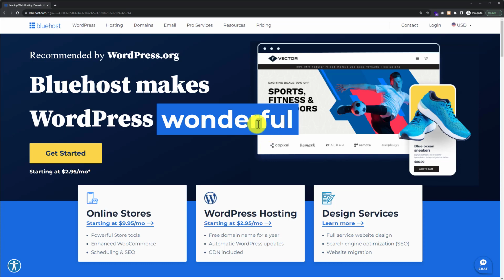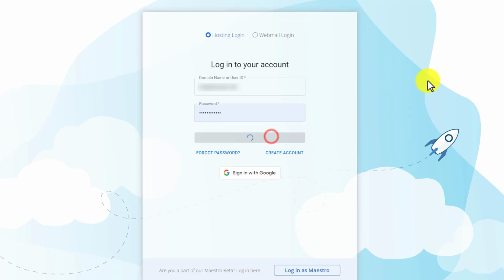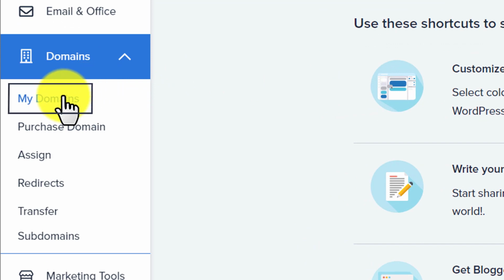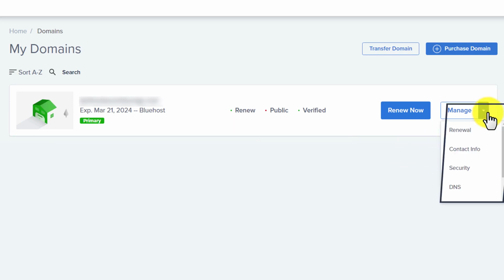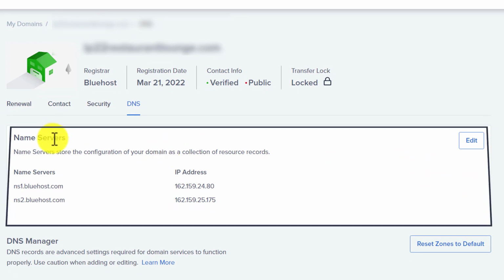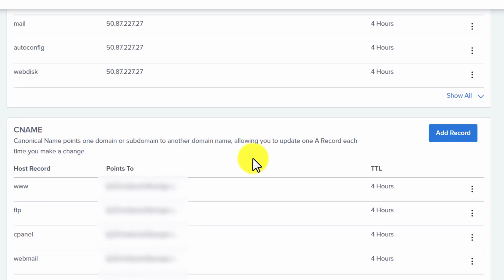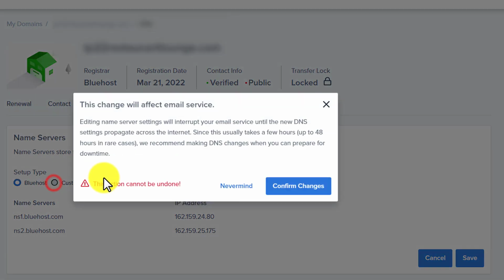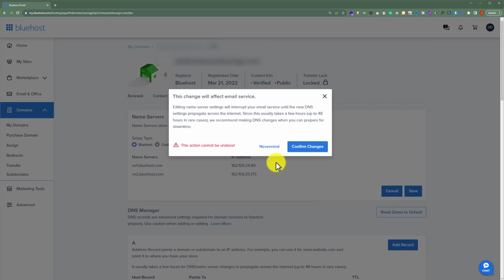How To Set Dns Bluehost Tutorial | Change Bluehost Nameservers | Bluehost DNS Tutorial 2026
Planning to change Bluehost nameservers? In this video, I’ll show you how to set DNS Bluehost. By correctly configuring your Bluehost nameservers, you can ensure seamless website accessibility.If you want to connect your bluehost domain name with any other web hosting provider then you’ll have to change bluehost nameservers.

Changing Bluehost nameservers seems to be a difficult task but if you will follow this video properly you can easily set DNS in Bluehost.

In This WP Charm Video Tutorial You’ll Learn :
1. How To Set Dns Bluehost
2. change Bluehost nameservers
3. Bluehost DNS tutorial 2025

To Set Dns in Bluehost just follow the simple steps:

Step # 1 : Login to Your Bluehost Account
Go to Bluehost.com and then click on login, enter your Bluehost username and password then click login.

Step # 2 : Set Dns In Bluehost
From the Bluehost account dashboard, click Domains, click My Domains, click on the drop down next to your domain and select DNS, if you want to change Bluehost nameservers, click Edit and add new nameservers.

That’s it you have successfully setup DNS in Bluehost.